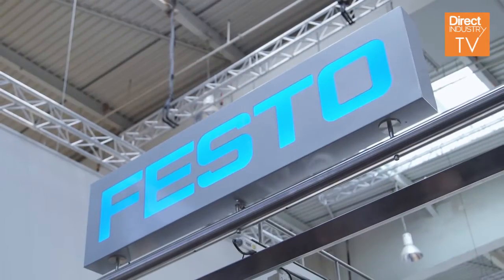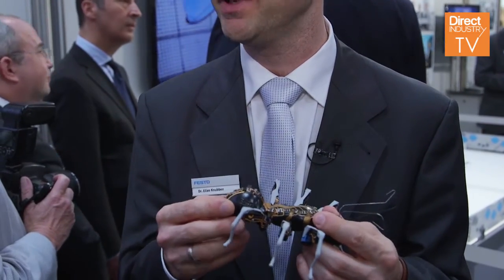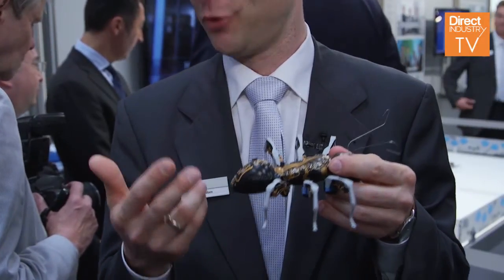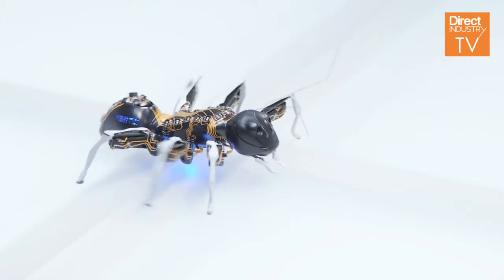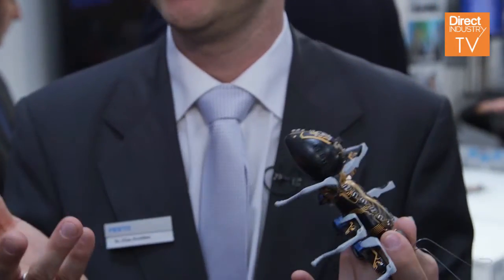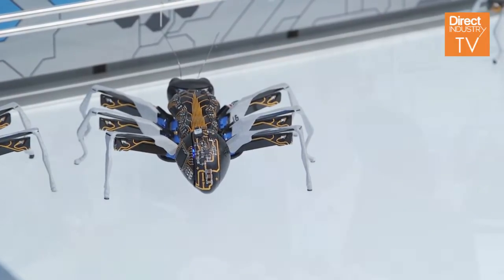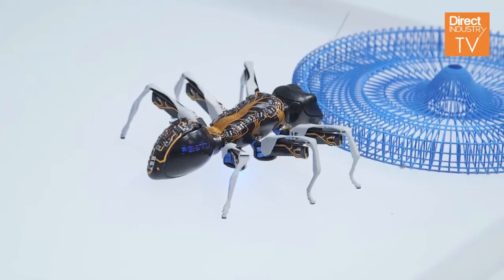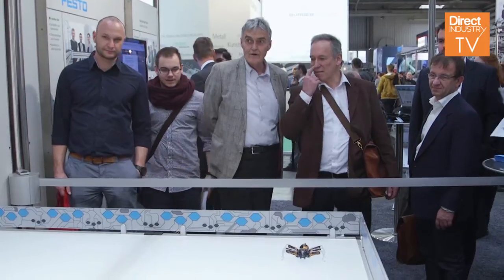DirectIndustry e-magazine | Festo presents the BionicAnts at Hannover Messe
At Hannover Messe, Festo introduced a new model of connected workers: ants. DirectIndustry met with Dr. Elias Knubben, Head of Corporate Bionic Projects at Festo, to understand how these creatures work.